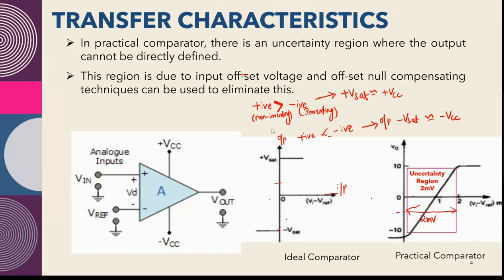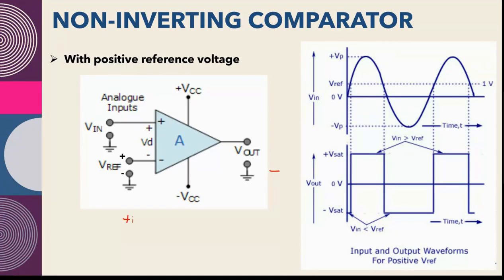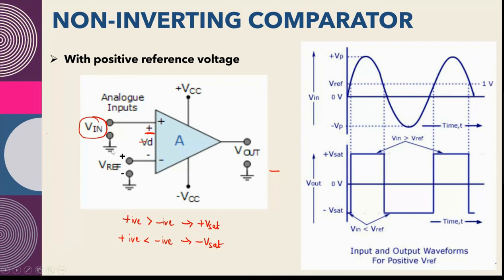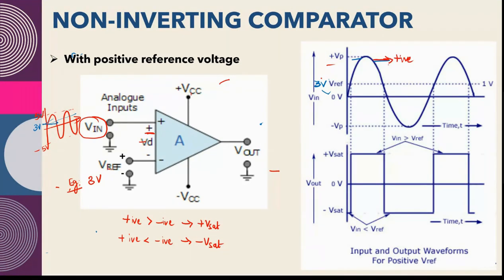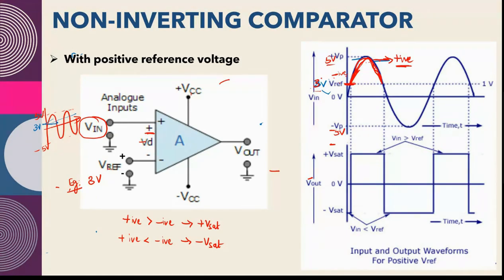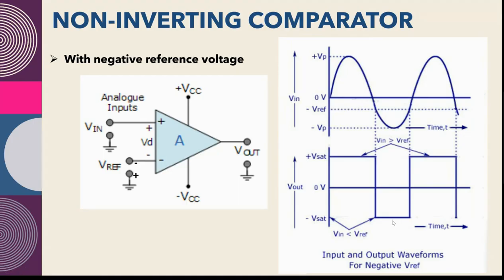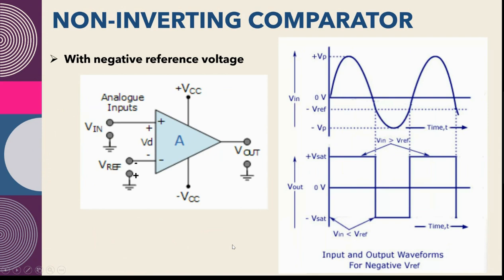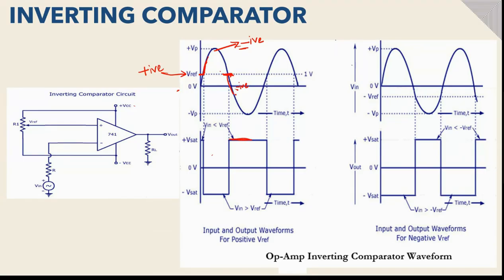Types of Comparator